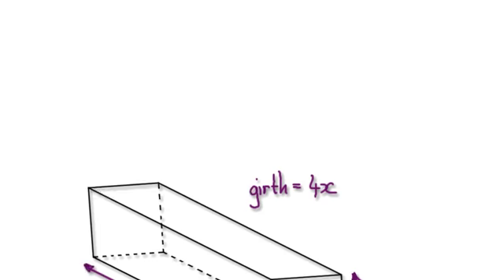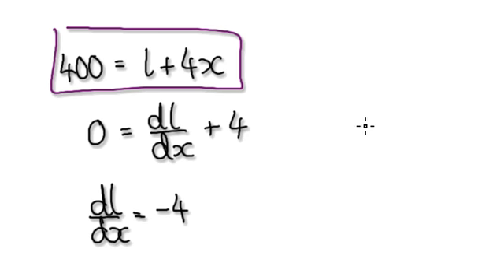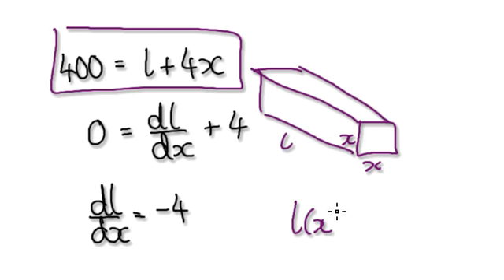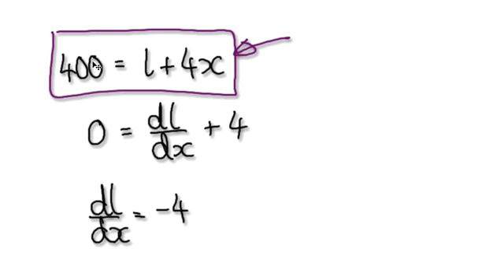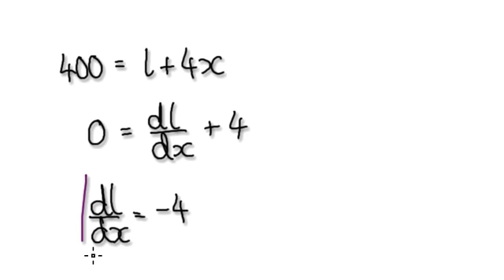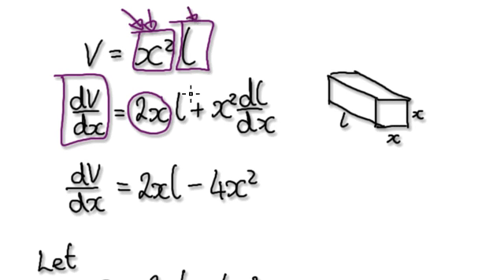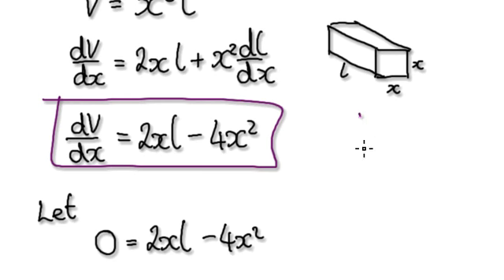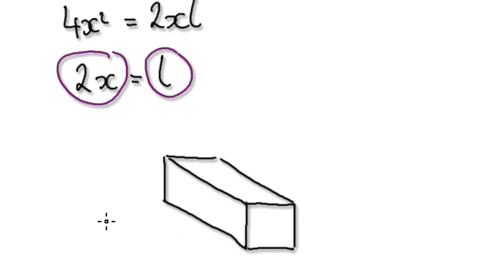Video 1481 - Optimization Box - Practice - Part 2/3